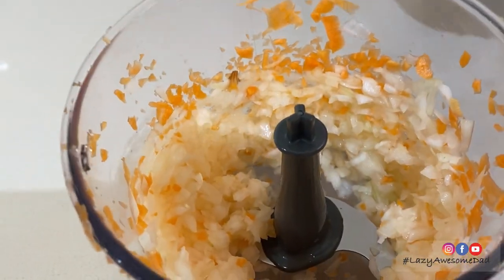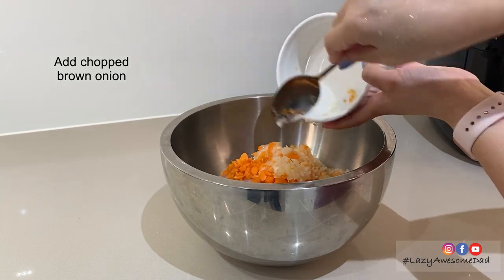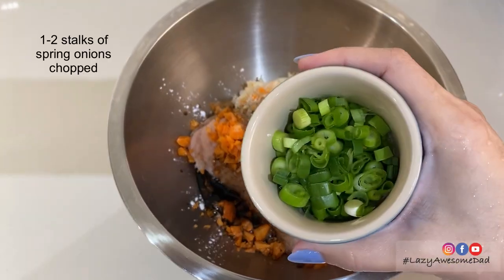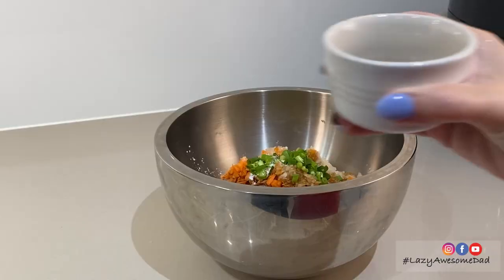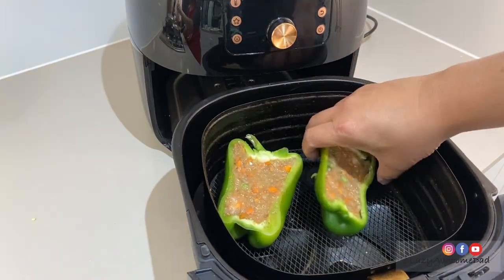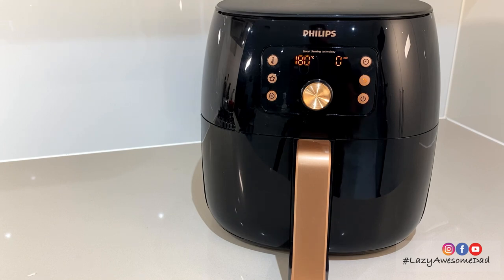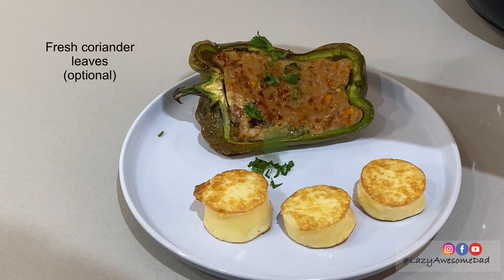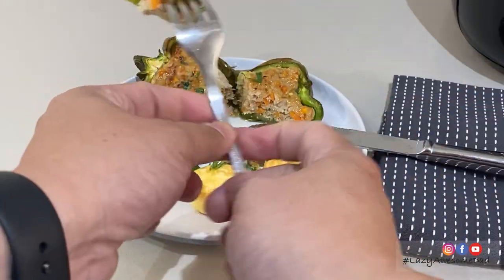Healthy and Delicious Air Fryer Stuffed Green Pepper Boats Recipe / Green Capsicum + Chicken Minced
Craving a healthy and flavorful meal? Try this amazing air fried green pepper boat/green capsicum stuff with chicken minced recipe, inspired by Dable Kwan's air fryer recipe book! With the help of a Philips air fryer, you can create a delicious and nutritious meal in just minutes. Give it a try and let us know what you think!

Ingredients:
- 3 small size green capsicums or 12 finger sizes ones (preferred)
- 500gm of chicken (minced)
- 2 small carrots (chopped)
- 1 medium size onion (chopped)
- 1-2 stalks of spring onions (chopped)
- 2 tbsp of light soya sauce
- 2 tsp of corn starch
- 2 tsp of sesame oil

Directions:
1. Mix all ingredients well
2. Cut capsicums in halves and remove seeds
3. Stuff the capsicums with the chicken mixture
4. Air fry for 15 minutes at 180ºC / 355ºF (10-12 minutes for finger size capsicums)
5. Sprinkle with fresh chopped coriander (optional)
6. Remove and serve hot with your favourite sides or on its own as a low calorie meal.

Dable Kwan is a well-known chef and author of two amazing air recipe books. The books feature a collection of unique air fryer and flavorful recipes that are sure to impress.

• Products I use